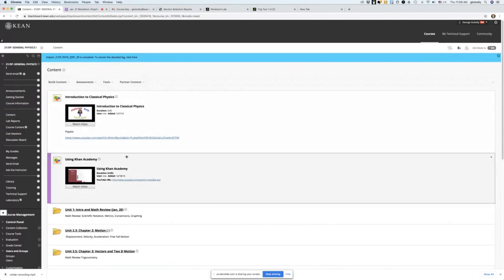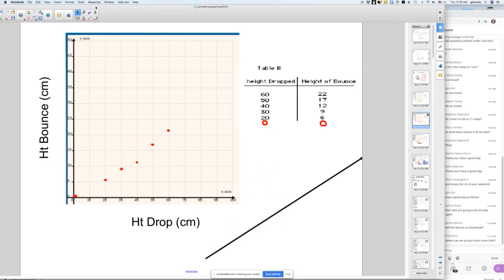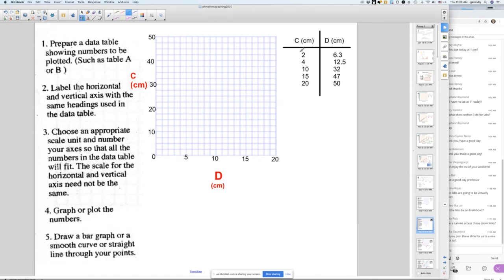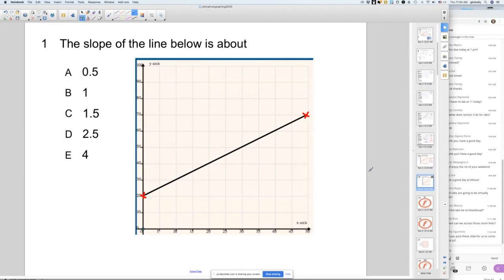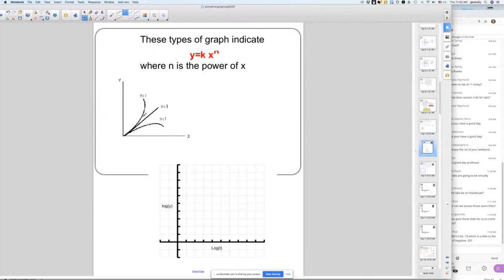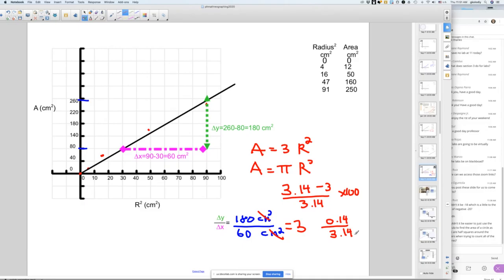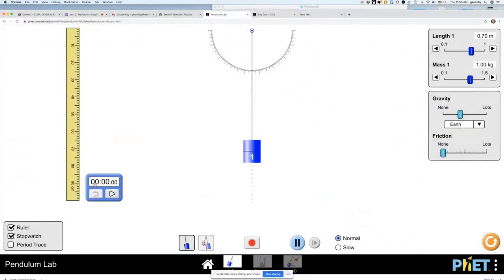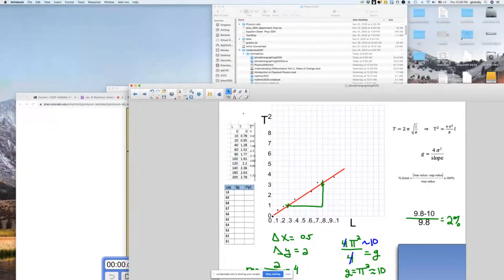mathrevgraphing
Review of making a graph using data from experiment